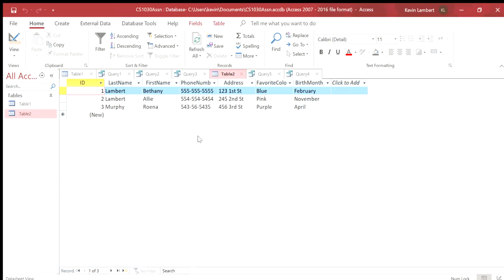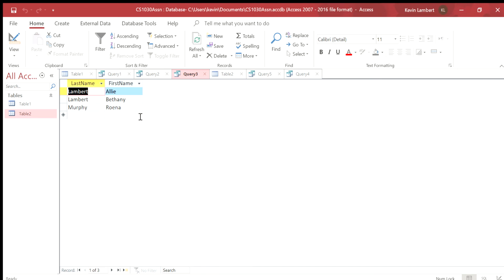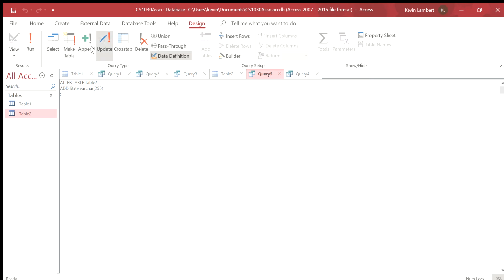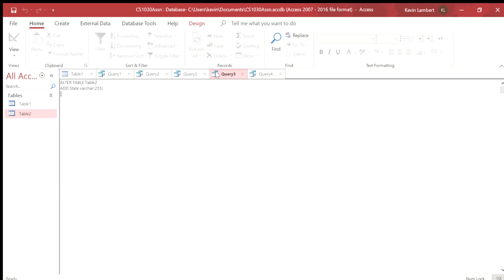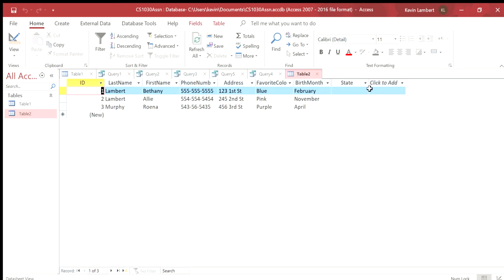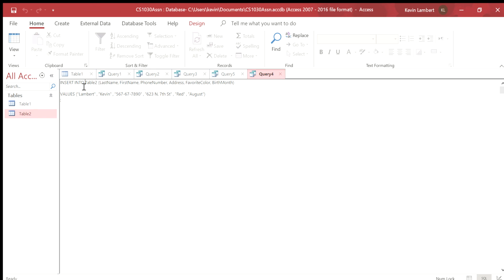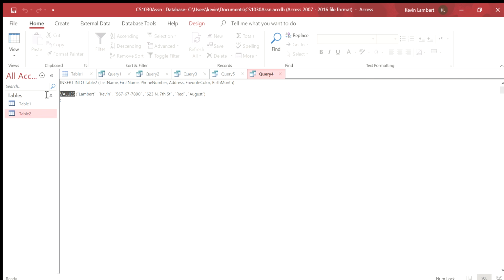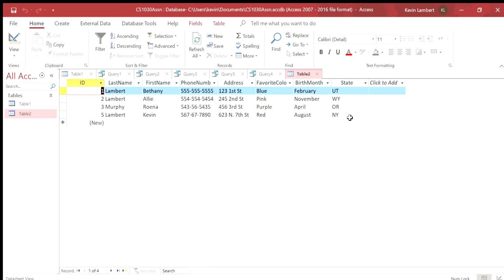Database and SQL 2nd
The tutorial for how to do the second half of the database and SQl assn for CS1030.